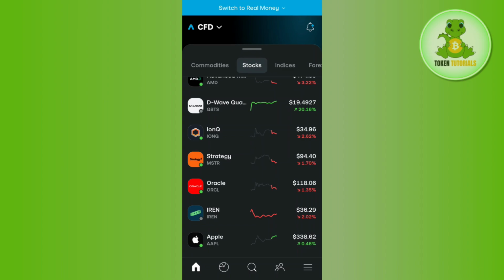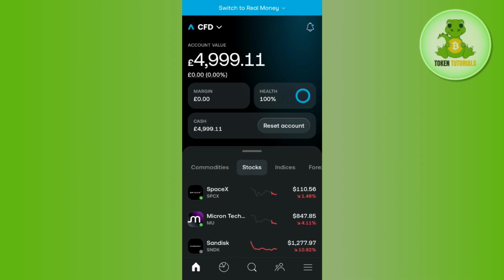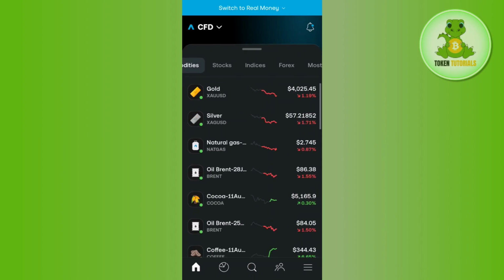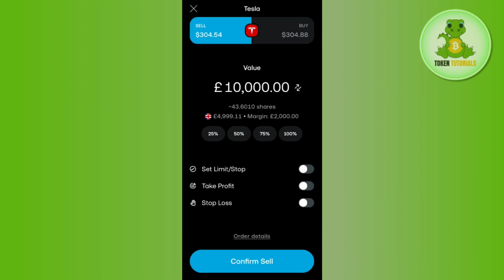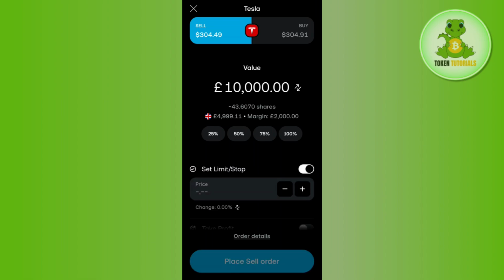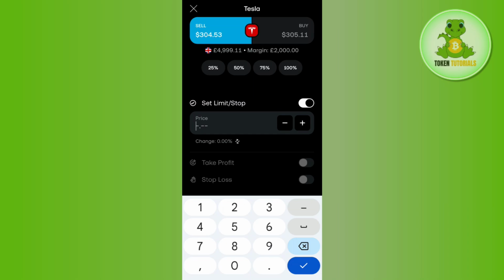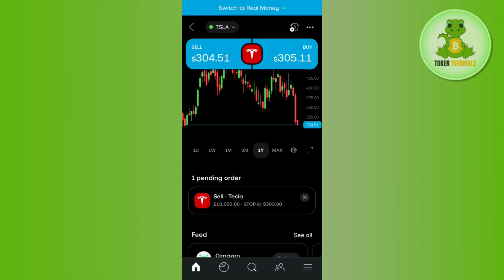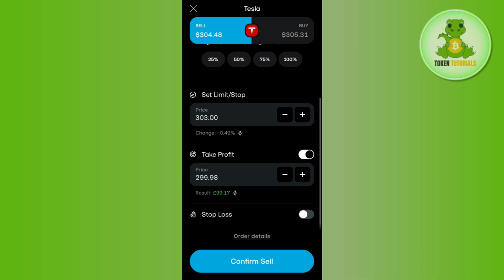How To Short Sell On Trading 212 [2026]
Welcome to Token Tutorials! In this video, I will show you How To Short Sell On Trading 212 [2026]